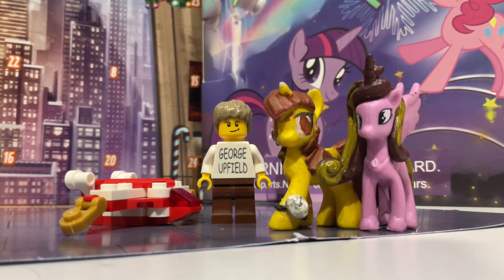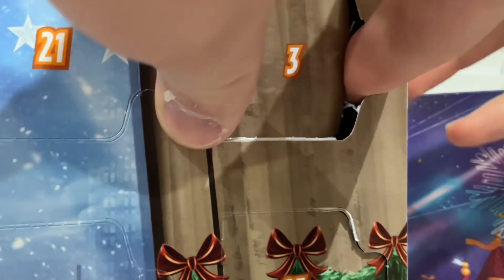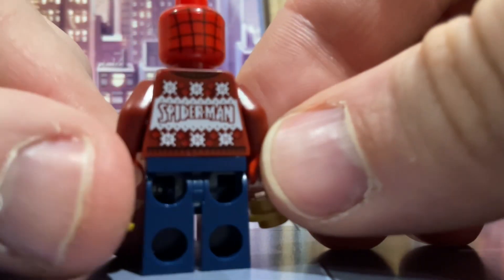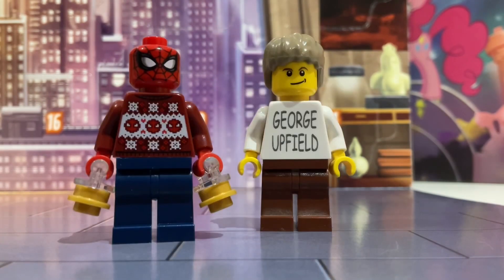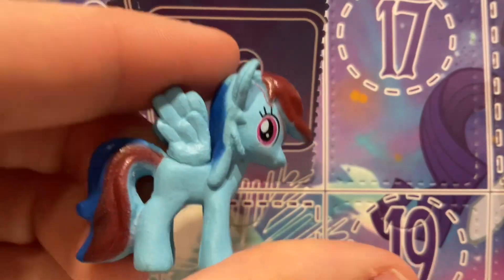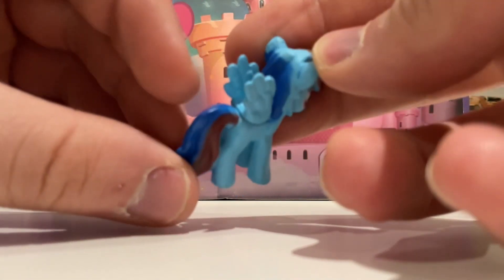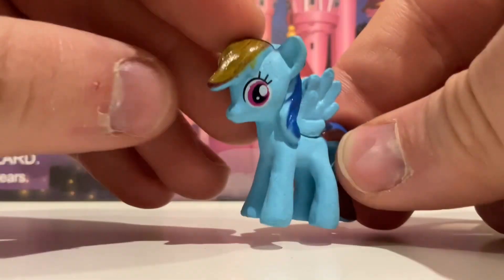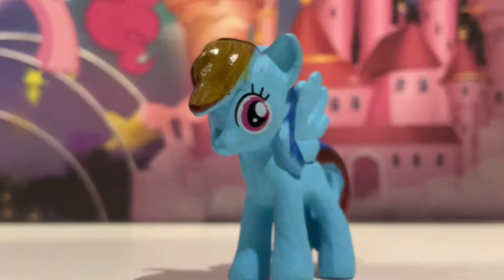Advent Calendars 2023 | Day 3 | Perfect Harvest MLP Studios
I open Day 3 on the LEGO Marvel & Happy Unicorn advent calendars!